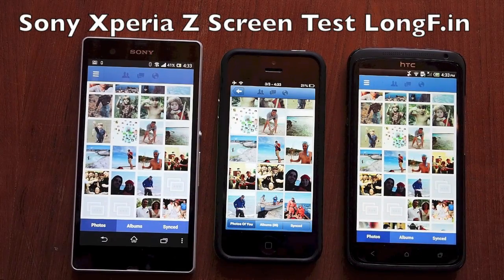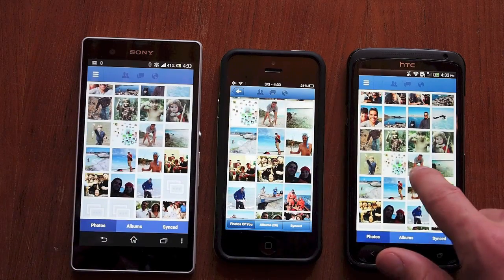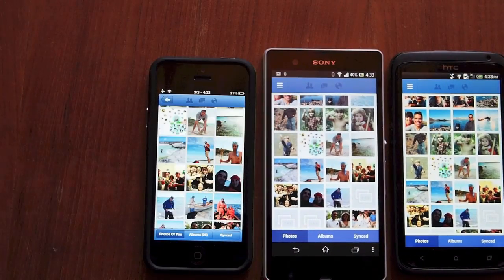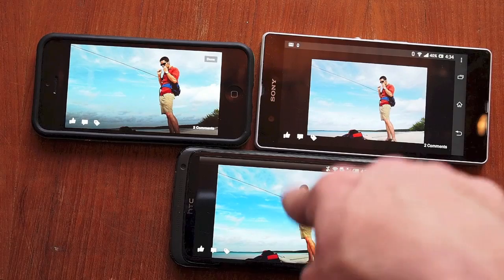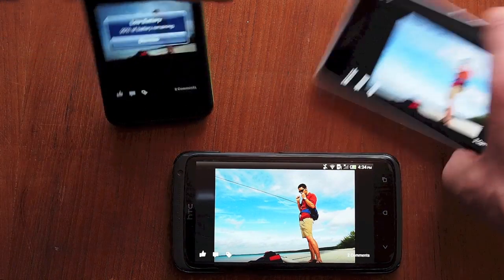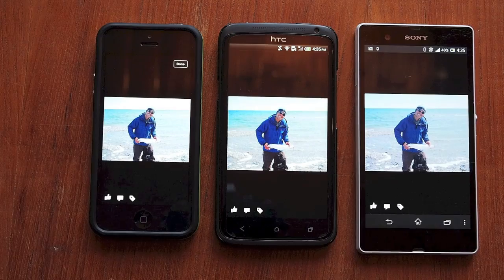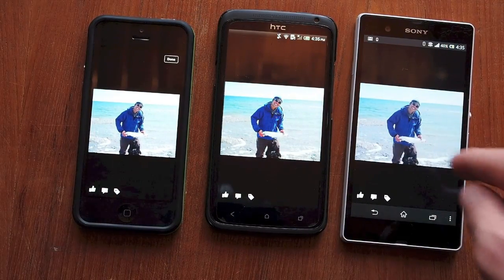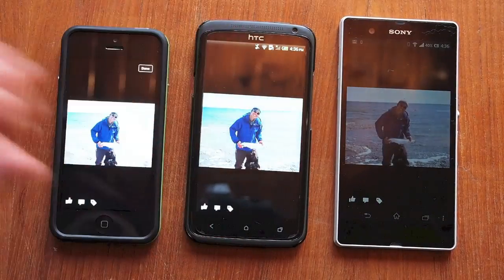Sony Xperia Z Screen Review Compared to iPhone 5 and HTC One X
How does the new Sony Xperia Z screen compare to the other market leading phones?  This quick review shows you all you need to know.